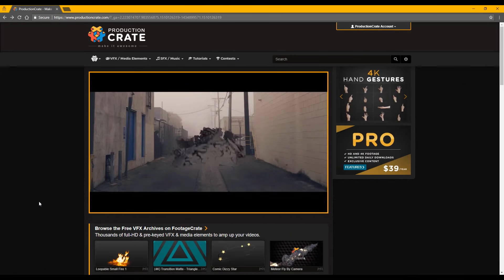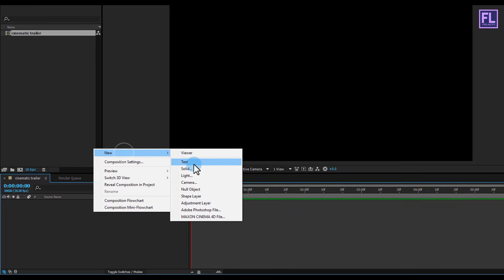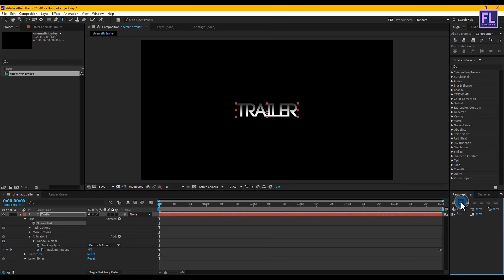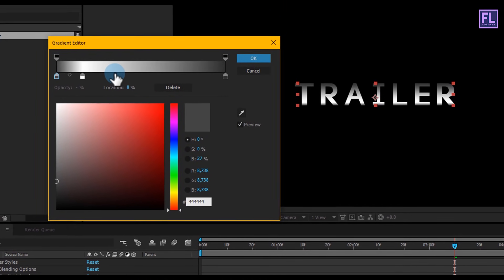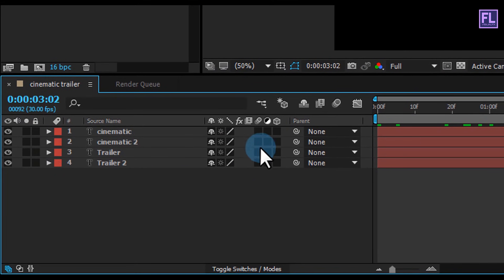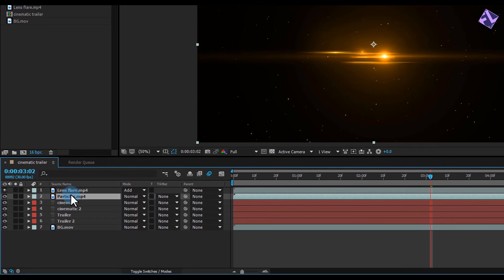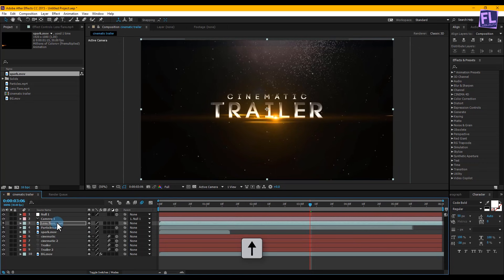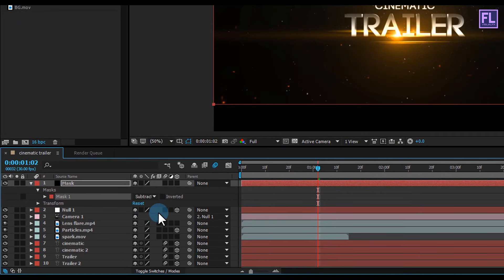After Effects Tutorial: Cinematic Title Animation in After Effects - No Plugin | Free Download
Create a Free Account Today !

in this tutorial I'll show you how to make Cinematic Title Animation in After Effects for beginners to Professional using Adobe After Effects.